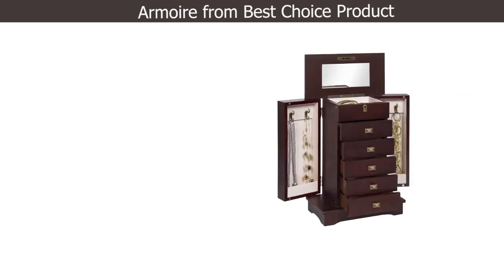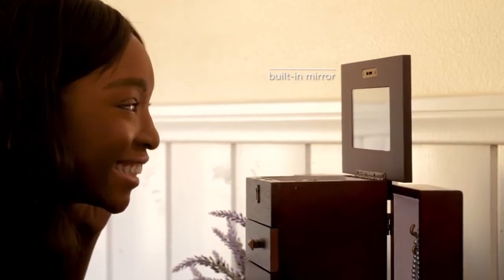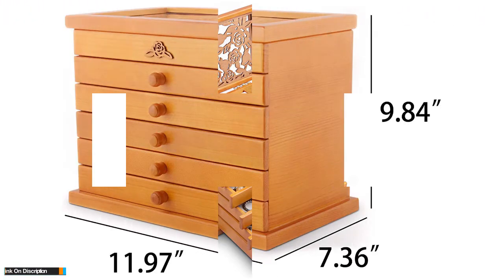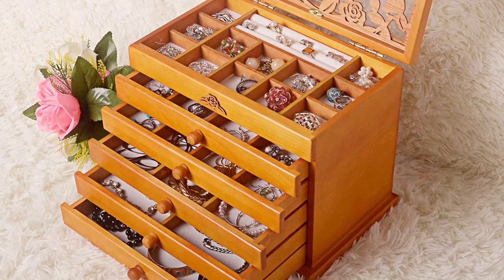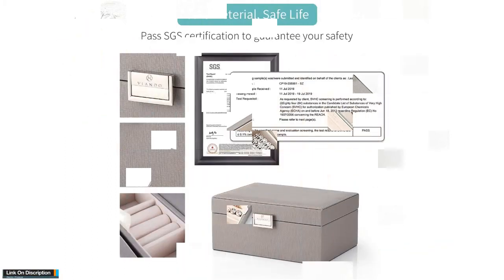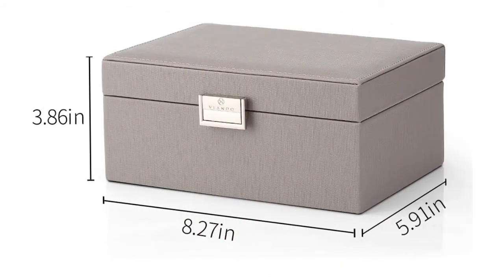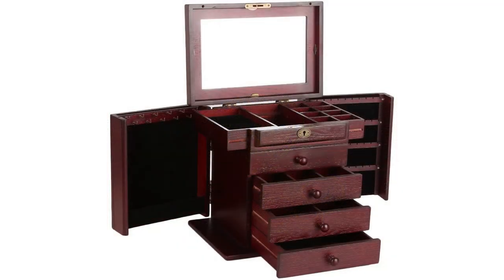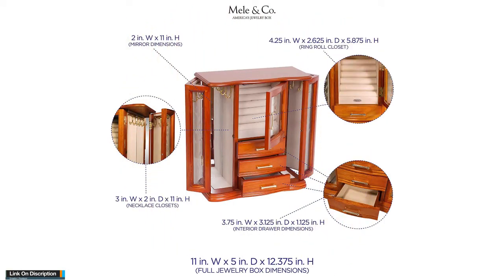Best Jewelry Boxes! Organize Your Treasures in Style with These Top Picks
Best Jewelry box Review. In this video, we share the top 5 Best Jewelry boxes on the market.

Are you looking for a Jewelry box? We analyzed consumer reviews to find the top rated Best Quality Jewelry boxes. In this video, we review Top 5 Best Jewelry boxes 2025 on the market.

Jewelry enhances your look when you wear it. To have the right kind of jewelry for a flawless event, you need to protect all your jewelry in one place. To enable you in this way, here is the overview of the top 5 best jewelry boxes 2025. Decide on the best choices, the compensation for a long time back their incentive.

Related Terms:
Jewelry box
Jewelry boxes
Best Jewelry boxes
Best Jewelry box
The best Jewelry box 2025
Top 5 Best Jewelry box 2025
Top 5 Jewelry box 2025
Jewelry boxes 2025
Best Jewelry boxes
Best Jewelry box 2025
Top 5 Jewelry boxes Review
Top 5 Jewelry box Review
Best Jewelry box Review

Trending Knowledge  is a participant in the Amazon Services LLC Associates Program, an affiliate advertising program designed to provide a means for us to earn fees by linking to Amazon.com and affiliated sites.